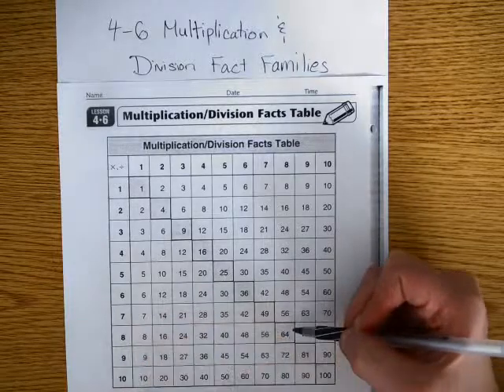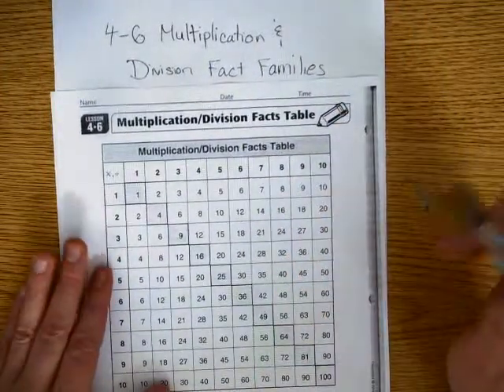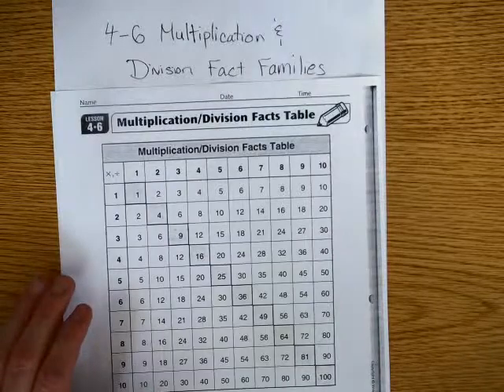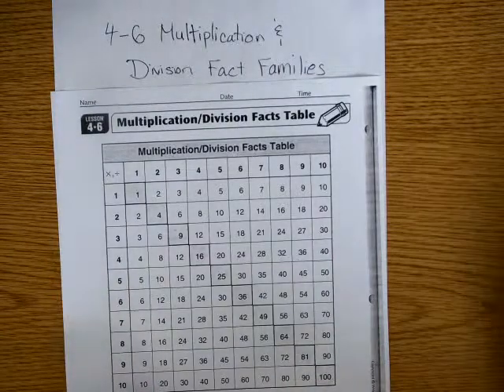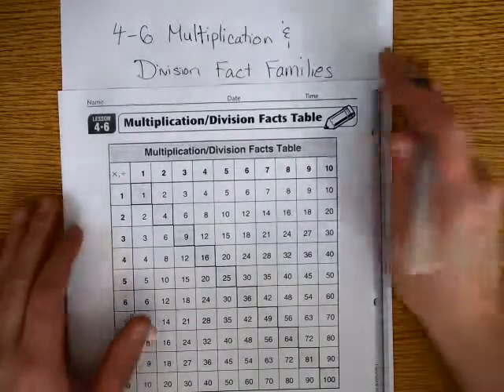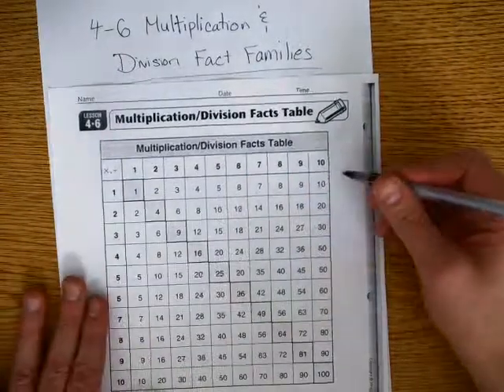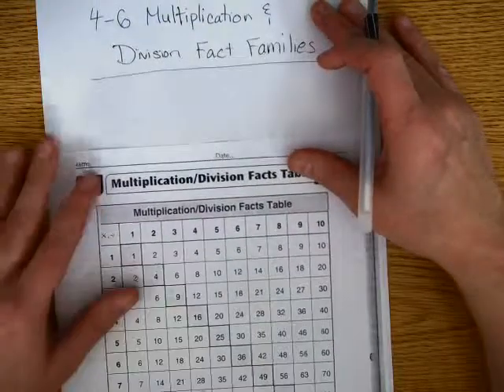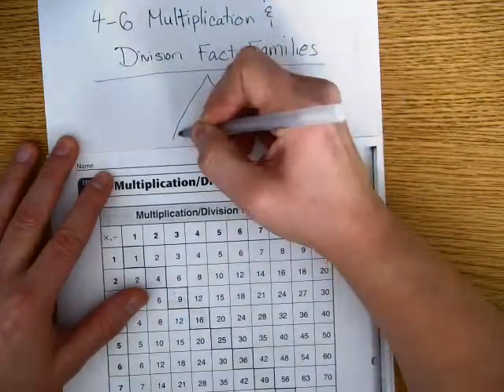Everyday Math 4 6 Parent Help Video